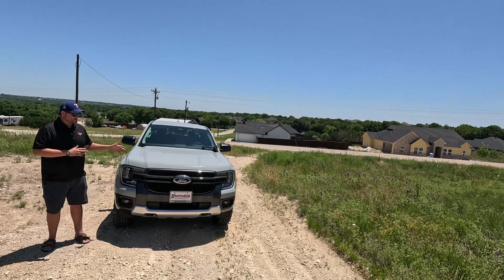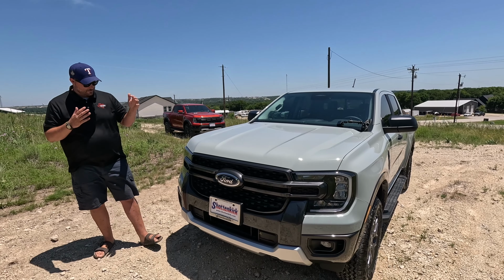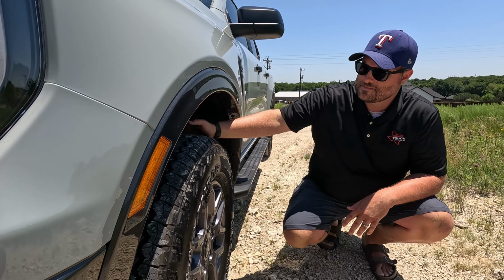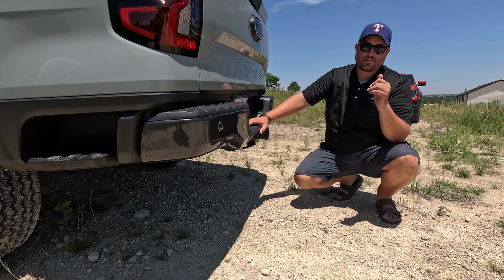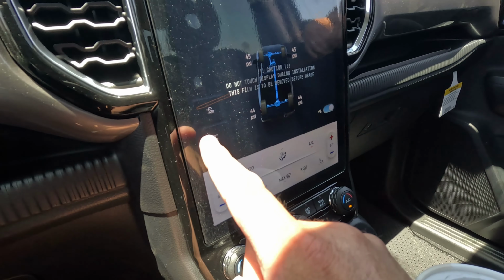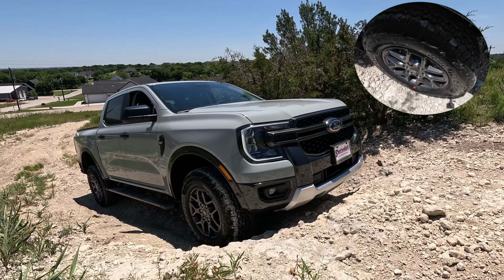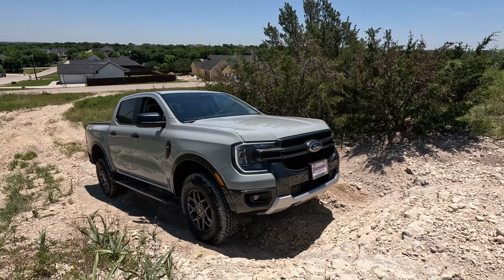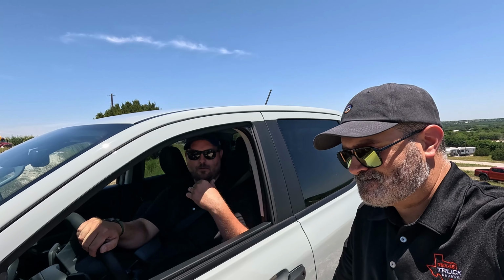Is the NEW Ford Ranger FX4 Any Good Off Road? - TTC Hill Test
This Week we test the ALL NEW 2024 Ford Ranger XLT FX4 on our hill test to see if it has what it takes to make it up our hill...